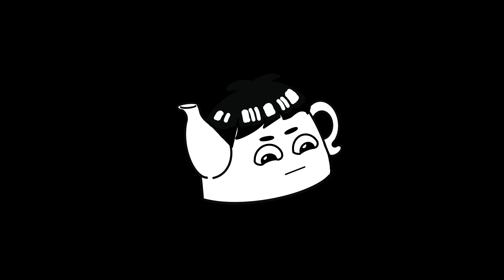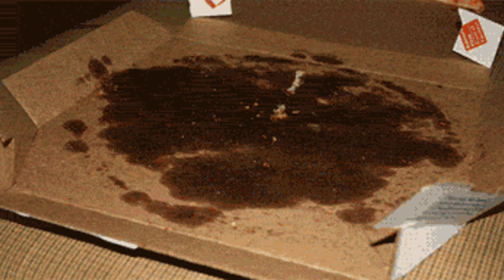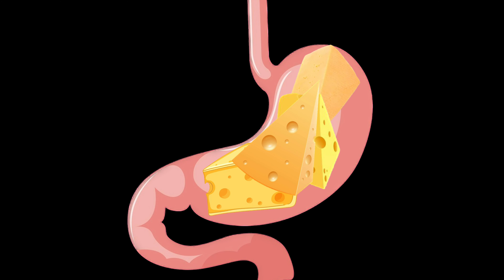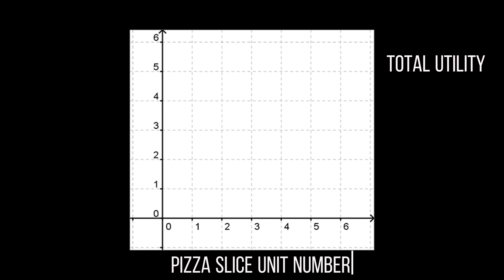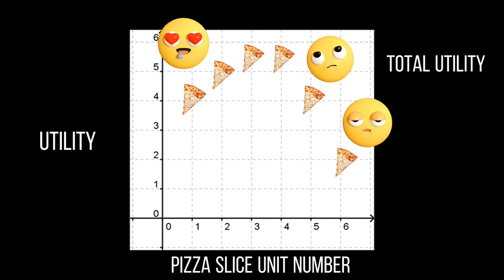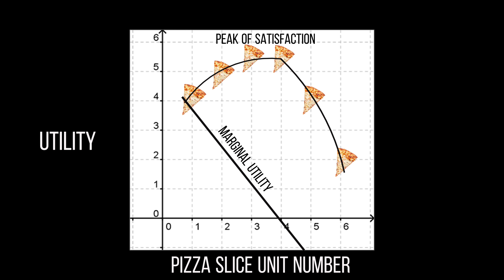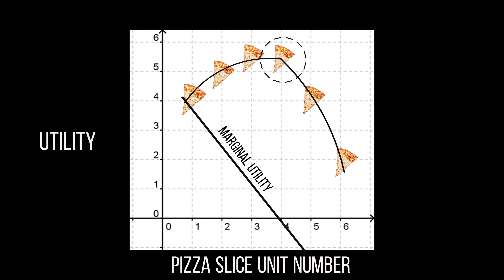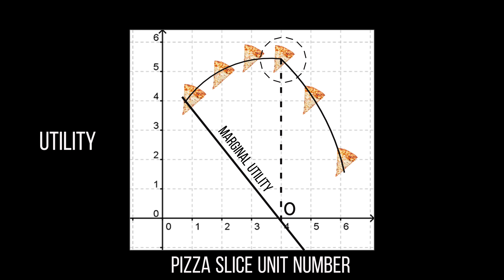Don’t work too hard.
The amount of effort we put into things needs to be optimal. If we go too far, we waste time, energy, and money. Let's look at how understanding marginal utility can help us in our every day life.